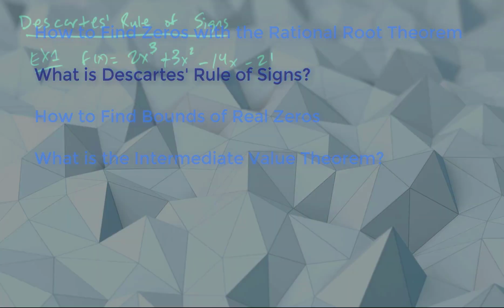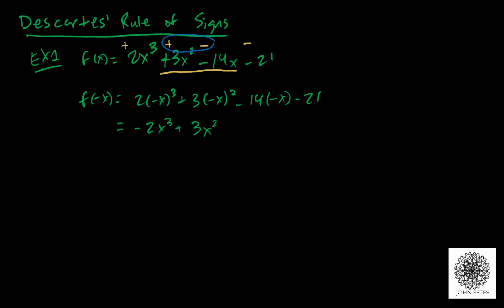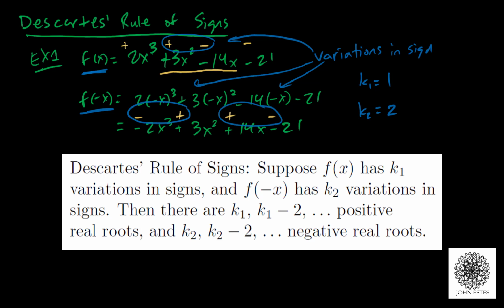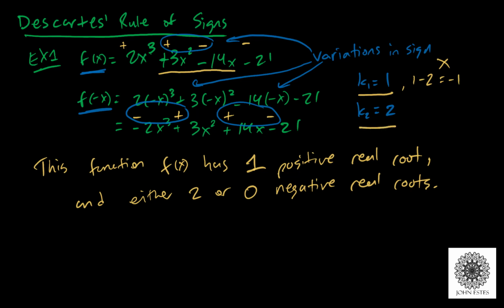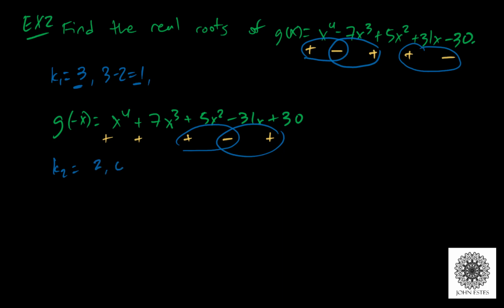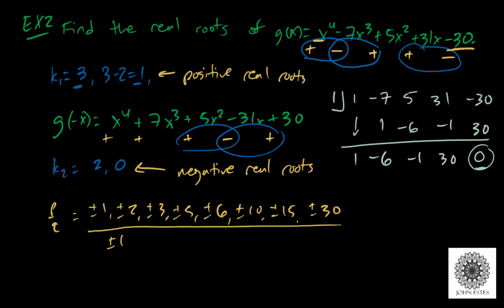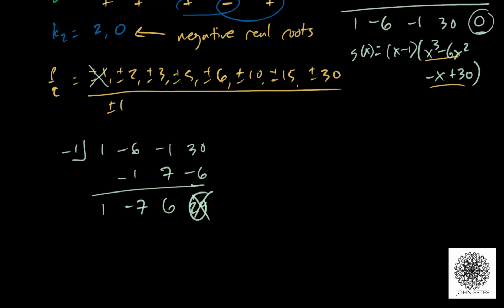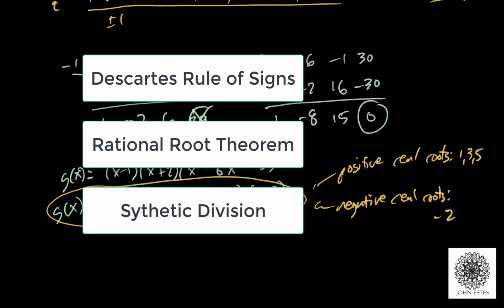What is Descartes' Rule of Signs?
Table of Contents:

00:00 - Introduction
00:23 - Descartes' Rule of Signs
04:21 - Example 2:
05:51 - Rational Root Theorem
06:21 - Synthetic Division
09:09 - Relating Descartes Rule of Signs